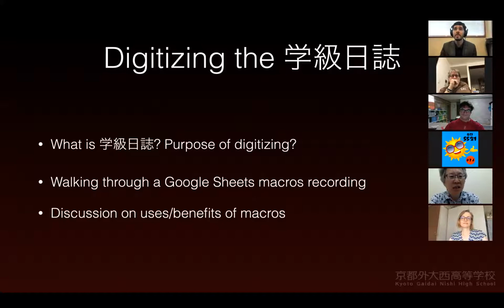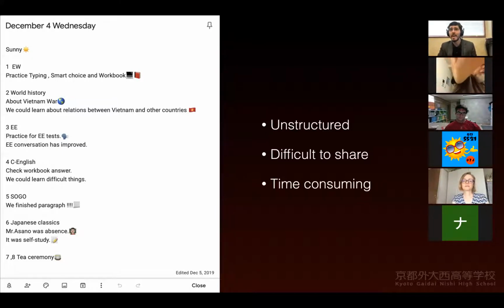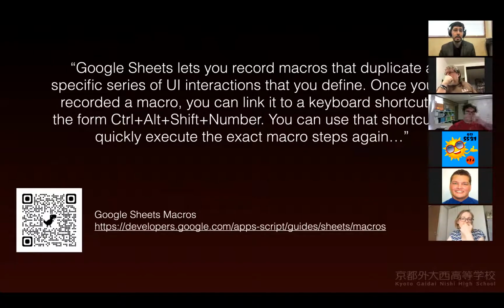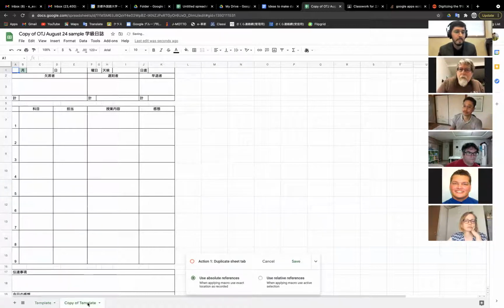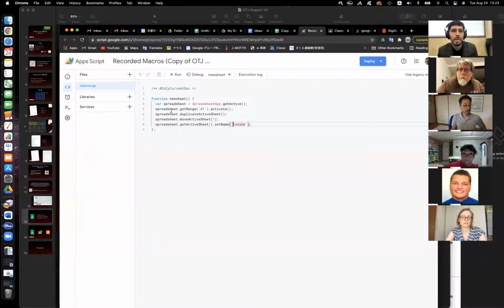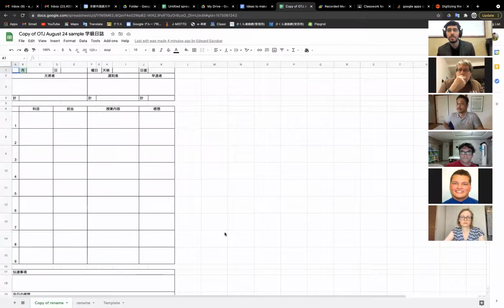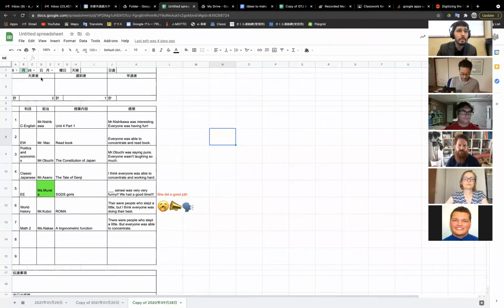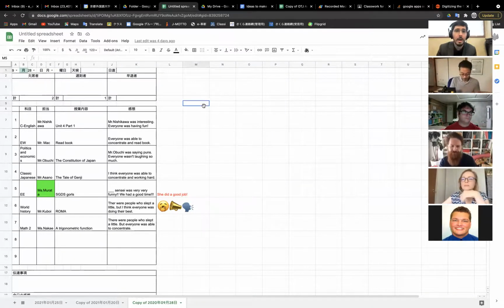Digitizing the Daily Journal, or A Brief Introduction to Google Sheets Macros